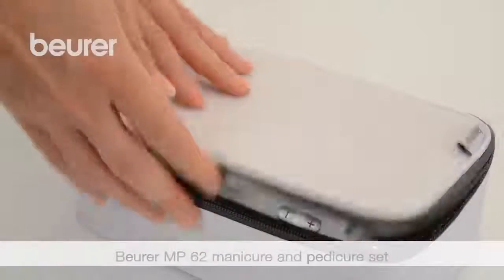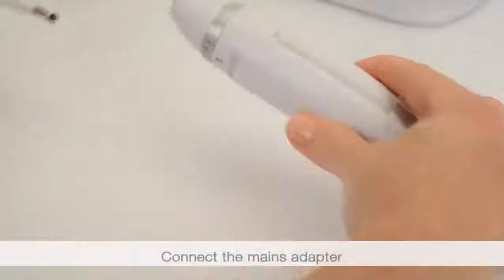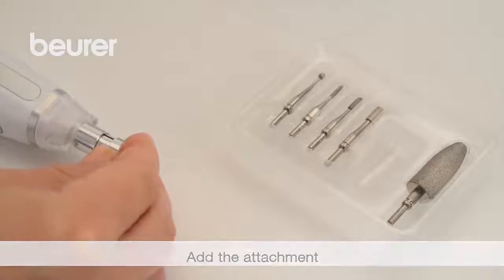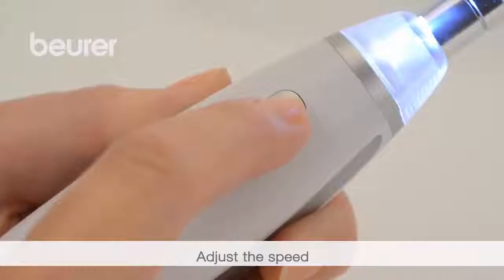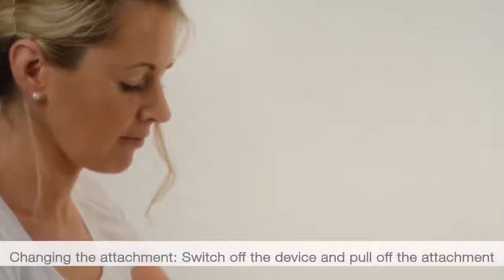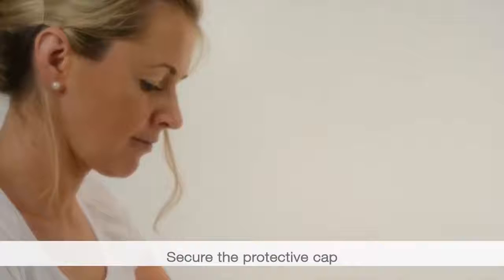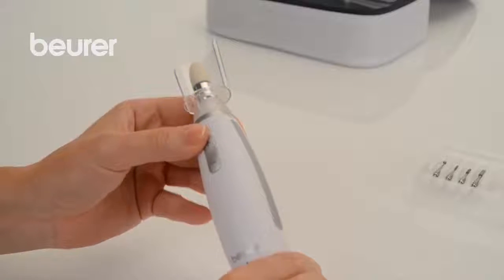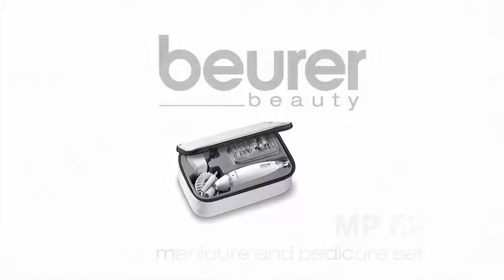Beurer MP 62 manicure/pedicure sæt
MP62 er til dig der gerne vil have et professionelt negle-look